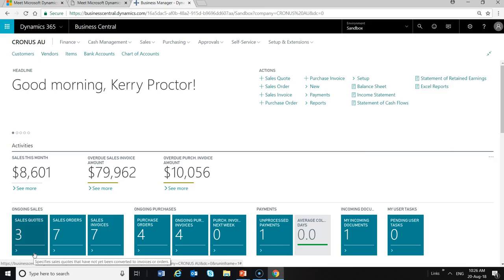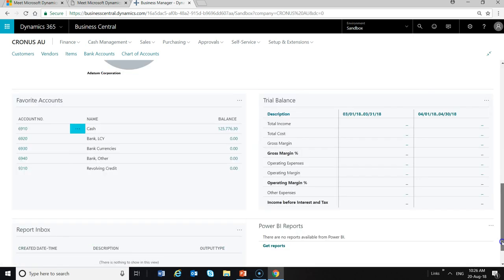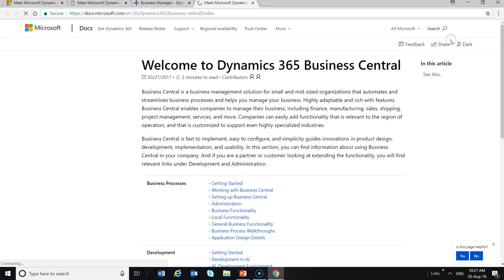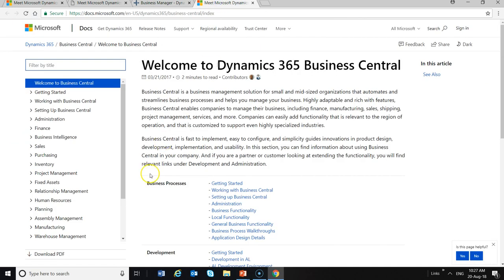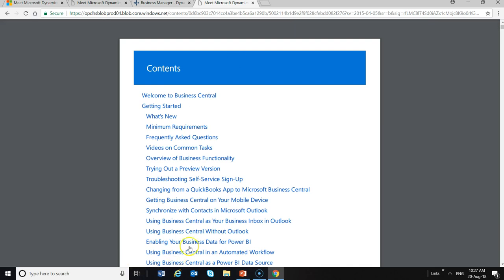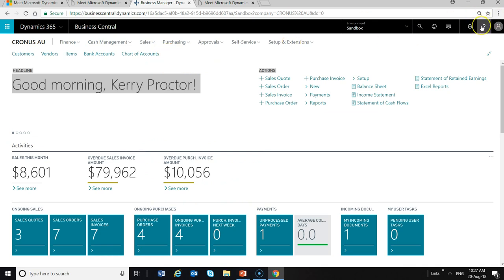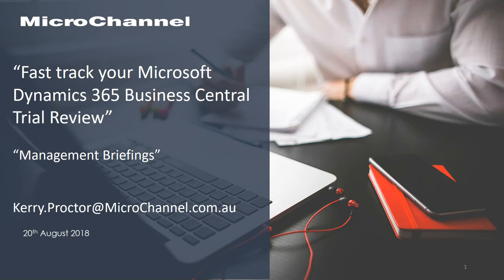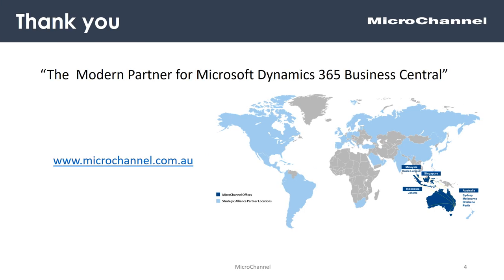Microsoft Dynamics 365 Business Central Trial - Getting Started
[E-Book] Reinvent Business Productivity with Microsoft Dynamics 365 and Microsoft Office 365